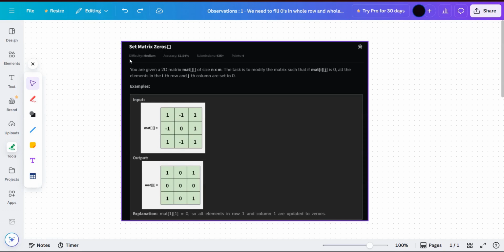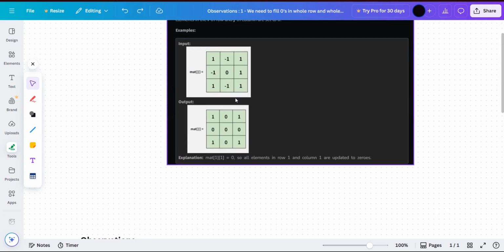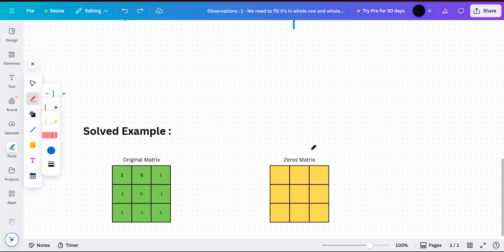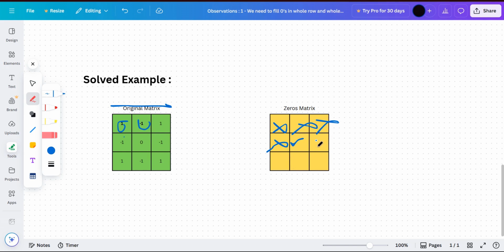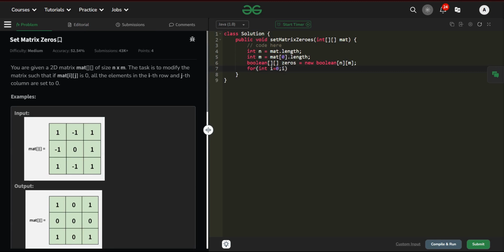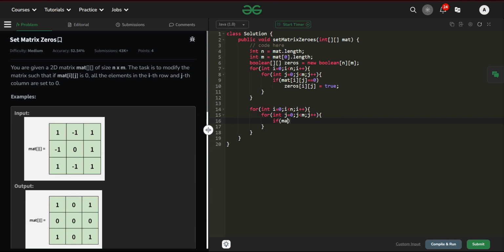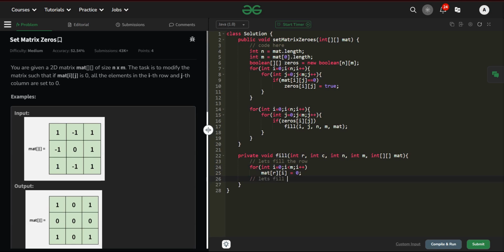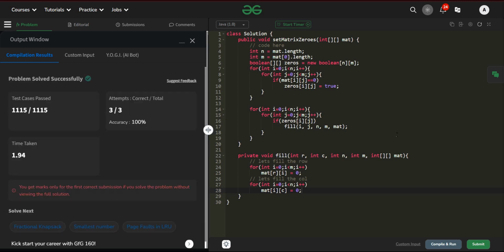Set Matrix Zeros | GFG POTD | Java | Ctrl + Code